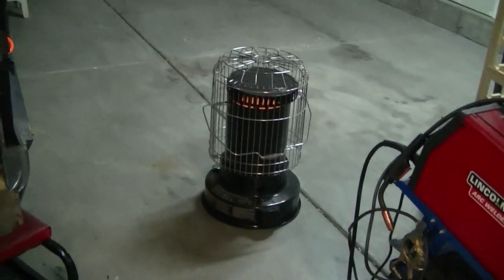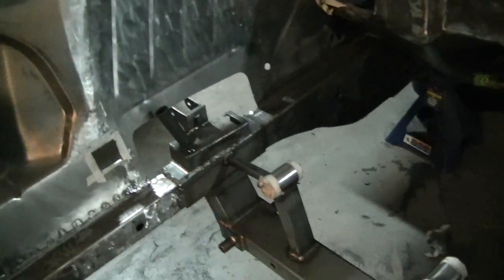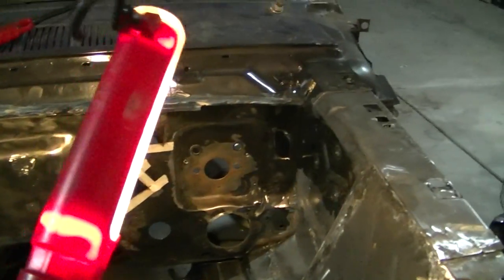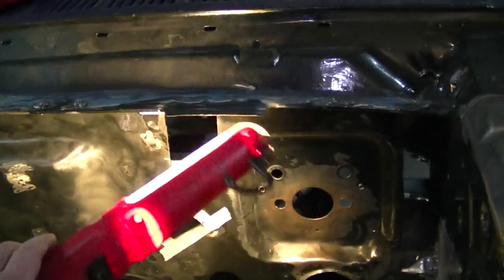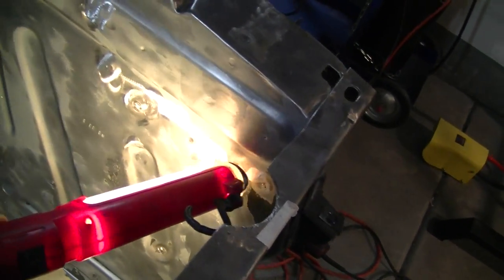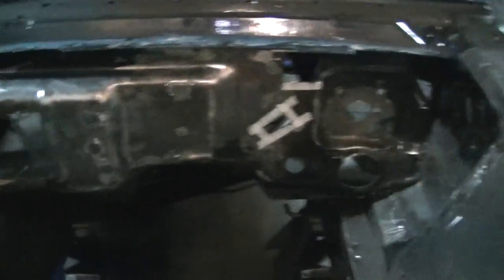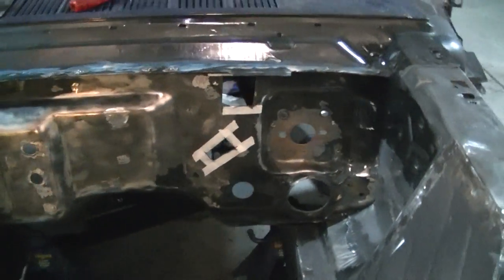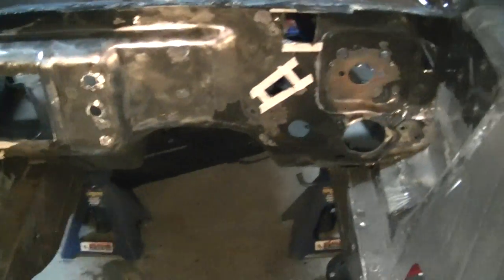65 Mustang Restoration Part 19 Firewall heater patches and other stuff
Patching some holes in the firewall before i remove the cowl seam.  Pretty boring video.